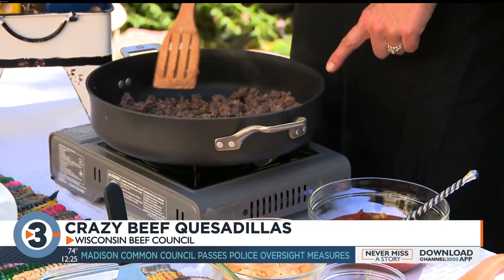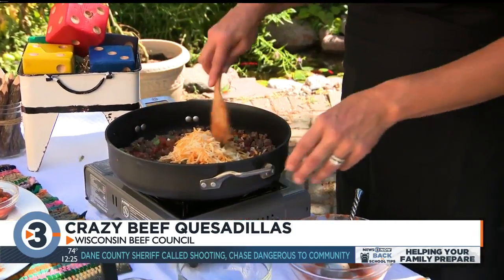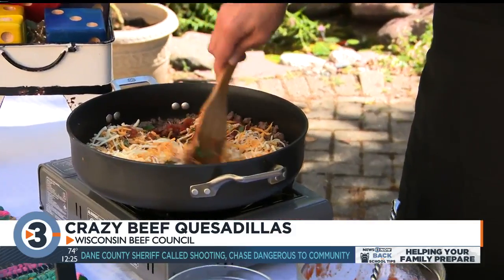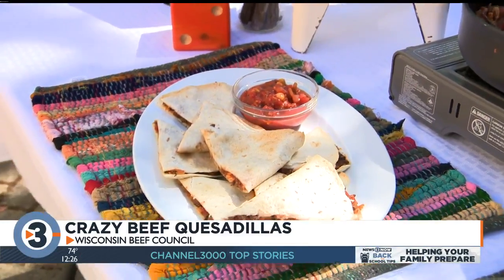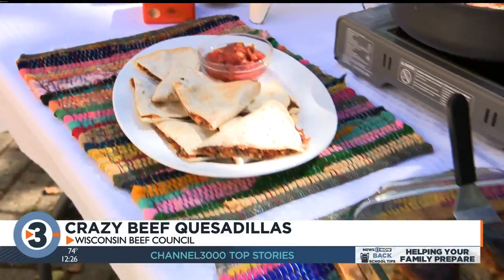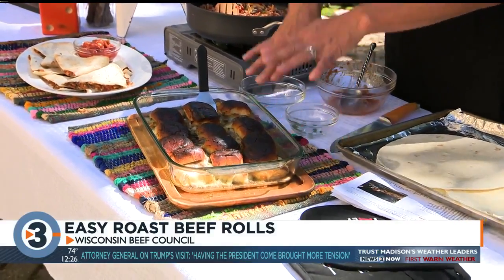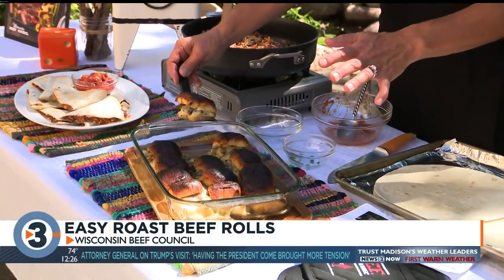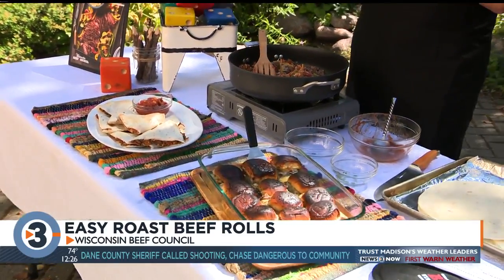Angie Horkan shares 2 quick, easy beef recipes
Angie Horkan from the Wisconsin Beef Council shares two quick and easy beef recipes, including Crazy Beef Quesadillas and Easy Roast Beef Rolls.